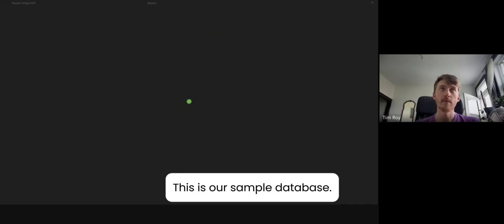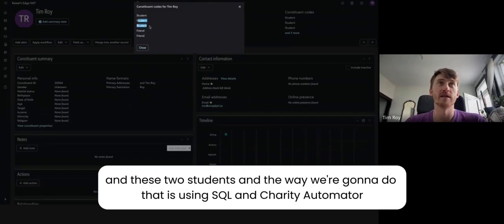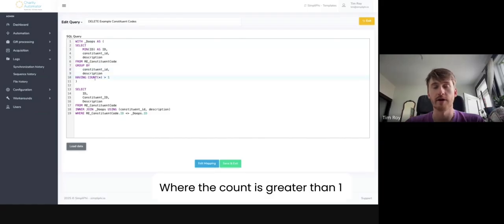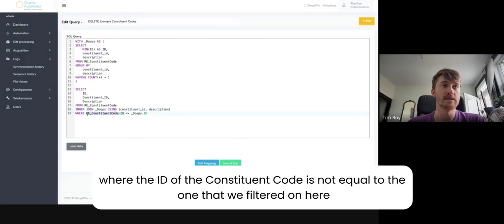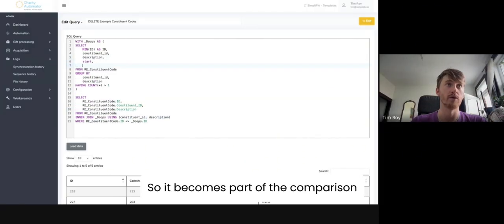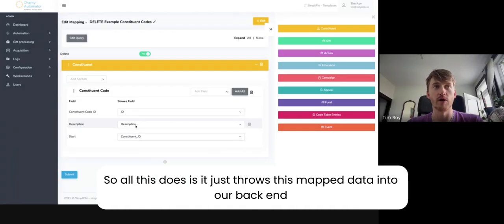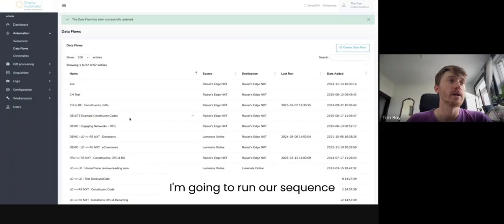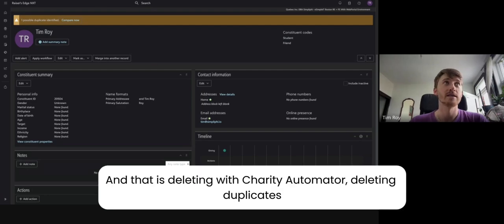How to Delete Duplicate Constituent Codes in Raiser’s Edge NXT with Charity Automator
In this step-by-step tutorial, Tim Roy shows you how to identify and delete duplicate constituent codes in Raiser’s Edge NXT using SQL and Charity Automator Data Flow. You'll see how to write the SQL query, map deletion fields, and automate data cleanup — all with full transparency and auditability.

This workflow is ideal for data analysts and nonprofit CRM admins who want to maintain clean, accurate databases with minimal manual effort.

- How to detect duplicates using SQL
- How to map and schedule deletion workflows in Charity Automator
- How to track and audit field deletions in Raiser’s Edge NXT
- How to maintain cleaner CRM data automatically

⏱️ Timecodes
0:10 Creating duplicate constituent codes (e.g. "student" and "friend")
0:35 Writing the SQL query to identify duplicates
1:45 Mapping fields in Charity Automator (code ID, description, constituent ID)
2:40 Verifying that the duplicates are removed successfully